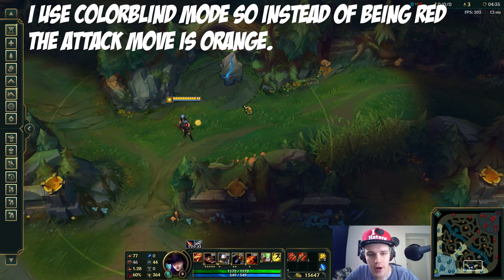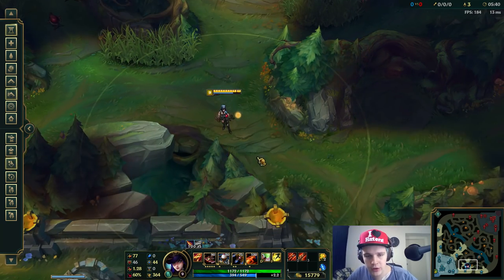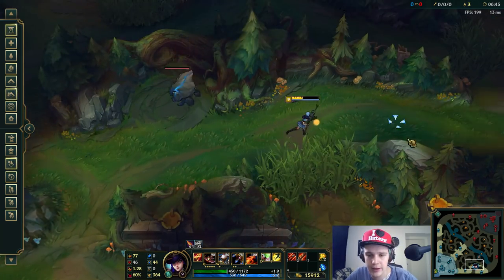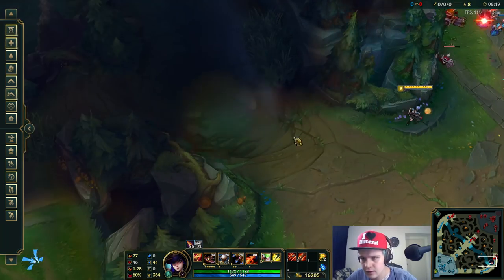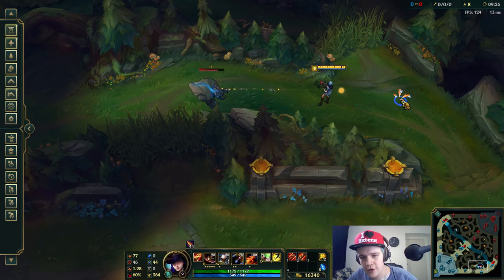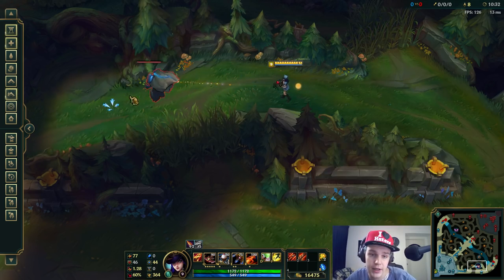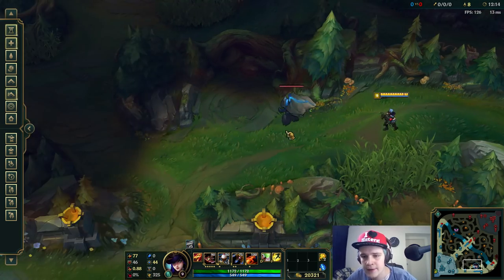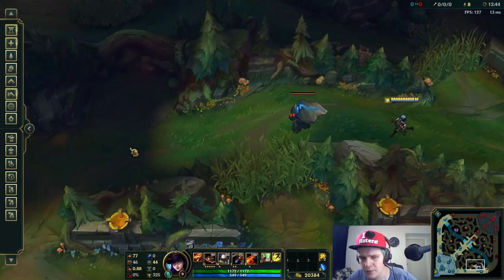How to Kite & Orb Walk in League of Legends Season 7